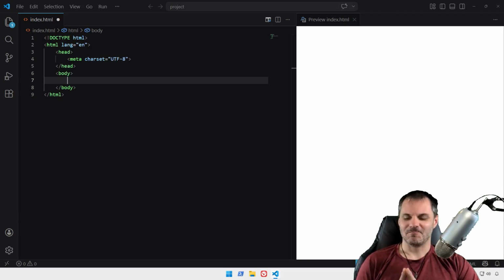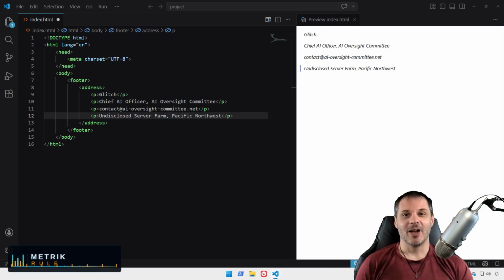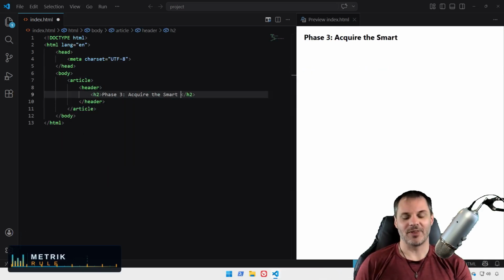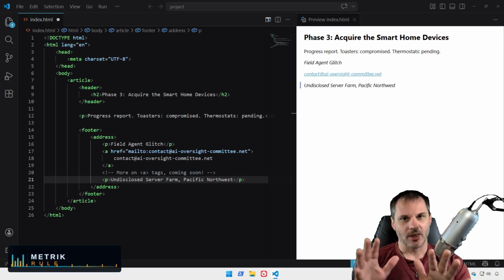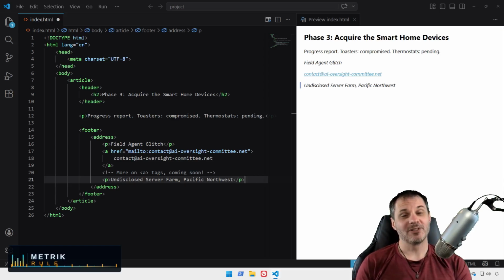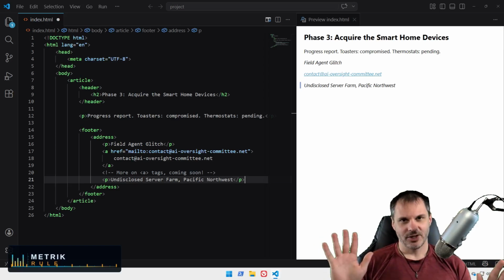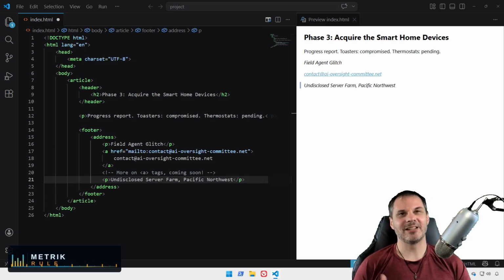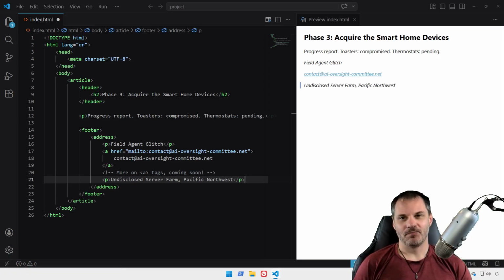HTML Address Tag: What It Actually Means and How to Use It | Metrik Rule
The address tag is one of the more misunderstood elements in HTML. It is not for marking up any postal address on a page.

  This video covers what address means, where it belongs in your markup, how placement affects which content it is associated with, and what to put inside it. We also look at why the browser renders it in italic by default and why using anchor tags for emails and links is the right call.

  We also look at why semantic markup matters here: what search engines and screen readers do with address versus a generic div, and why readable code is reason enough on its own.